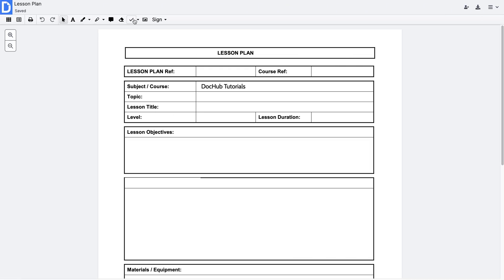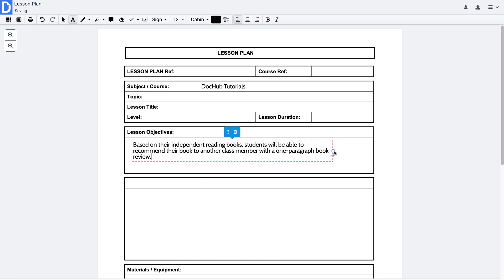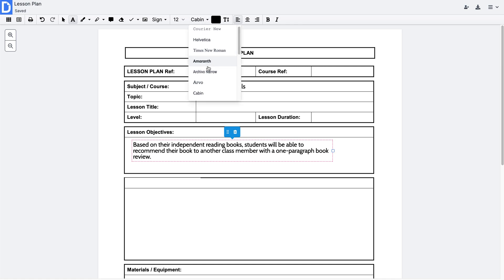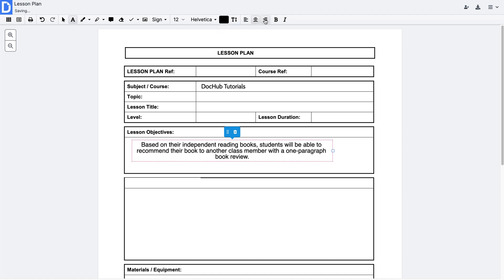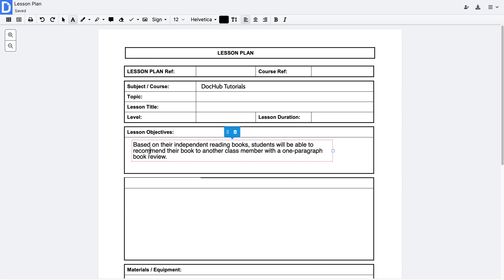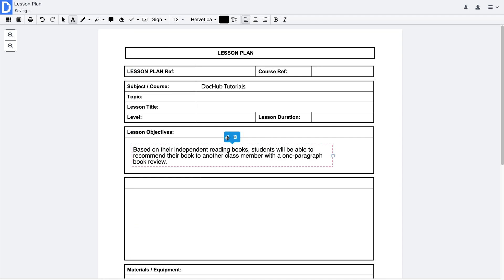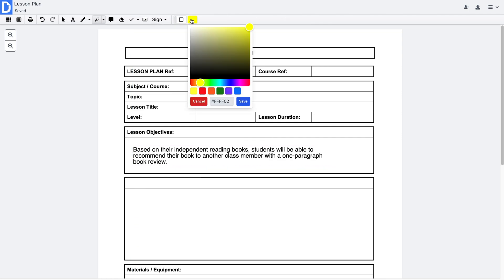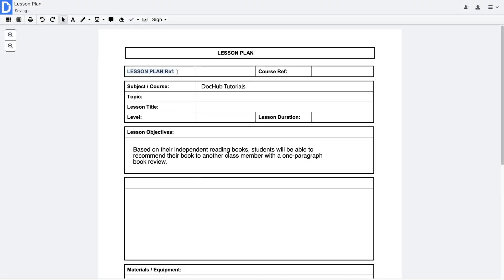How to Type and Edit Text in DocHub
DocHub offers a variety of PDF tools to help you edit text in documents. You can edit and annotate PDFs, sign, send, and collect completed documents, as well as build fillable forms and host them online using any device.

Add text in a variety of fonts, sizes, and colors, make it bold or italic, and select left, right, or center text alignment, or simply move the text around the document and place it anywhere you need. With the whiteout tool, you can hide your text using white or black. Finally, you can click the trash icon to delete text if you don't need it.